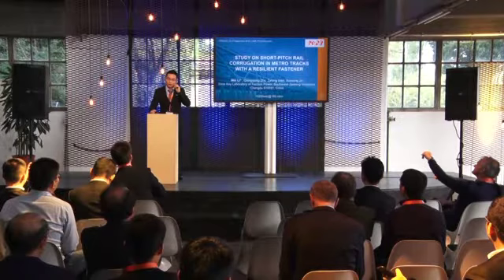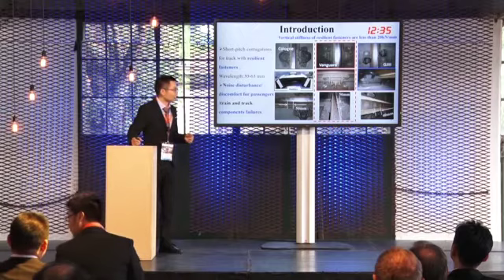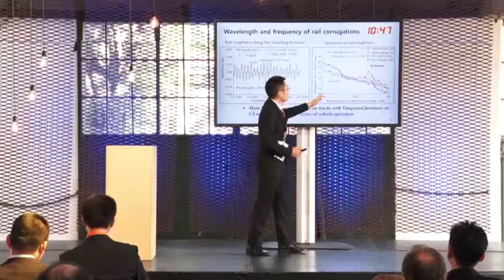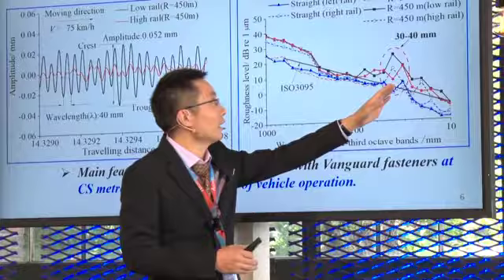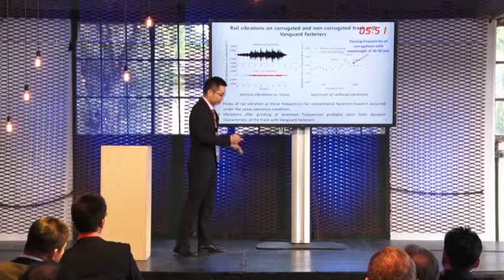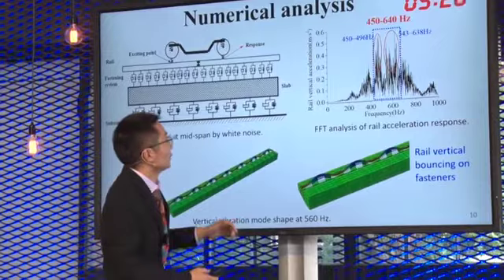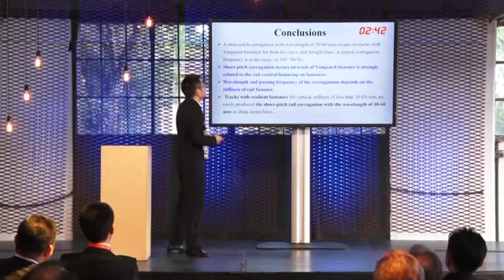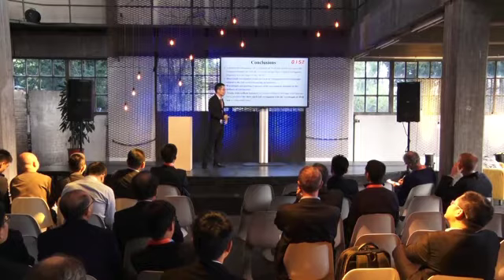CM2018 | parallel | 1.3c-1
Wei Li, Qiangqiang Zhu, Zefeng Wen and Xuesong Jin. STUDY ON SHORT-PITCH RAIL CORRUGATION IN METRO TRACKS WITH A RESILIENT FASTENER